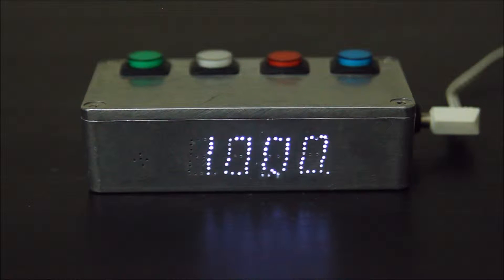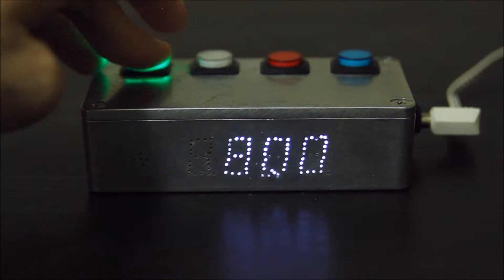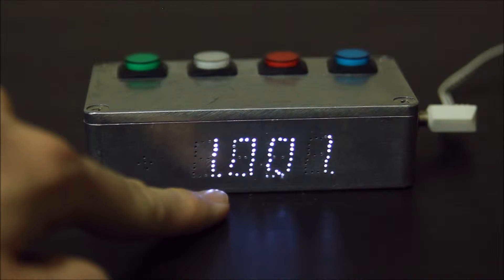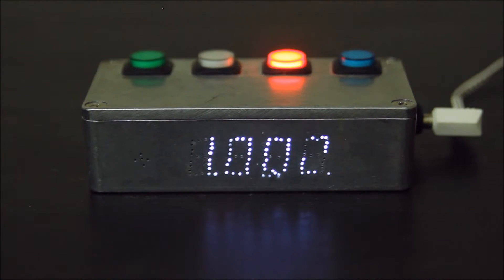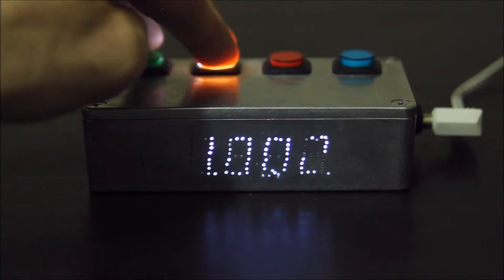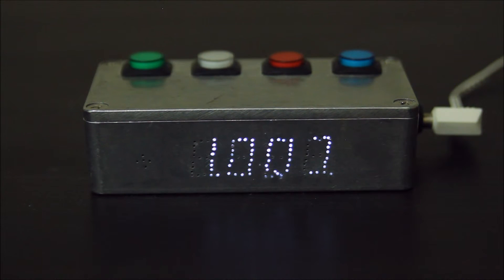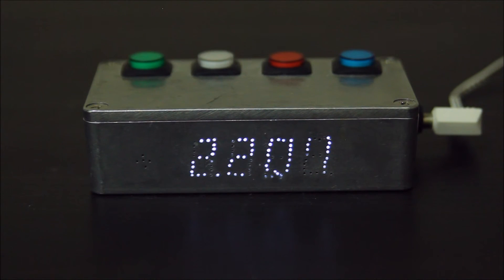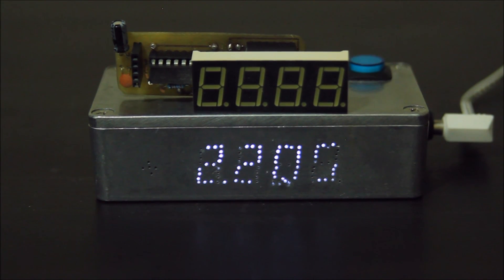Arduino Memory Game Alarm Clock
An alarm clock I created that makes you play a memory game in order to stop the alarm from sounding. By the time you beat the game, your mind is awake! This video shows the features of the alarm clock.